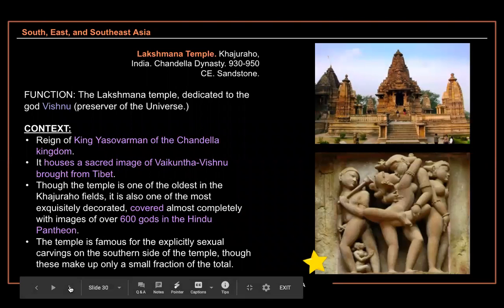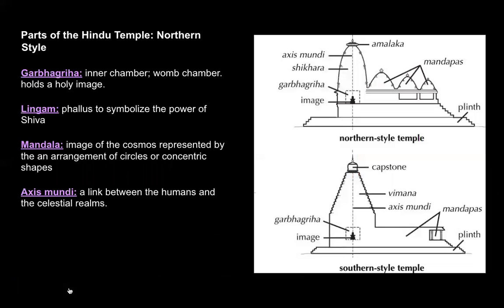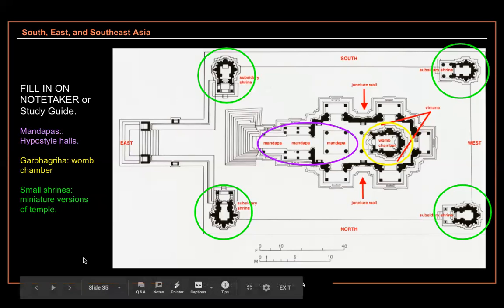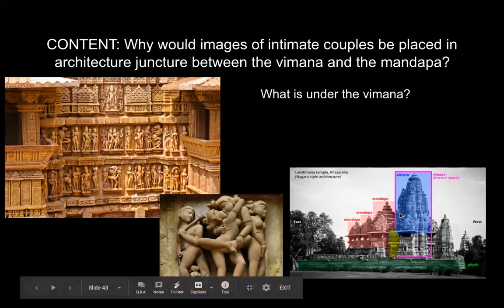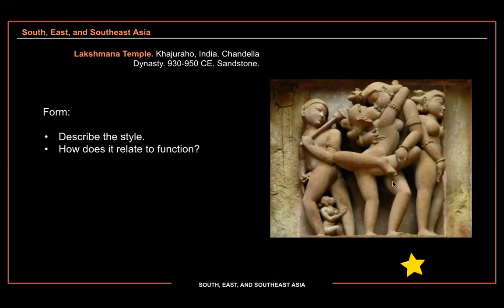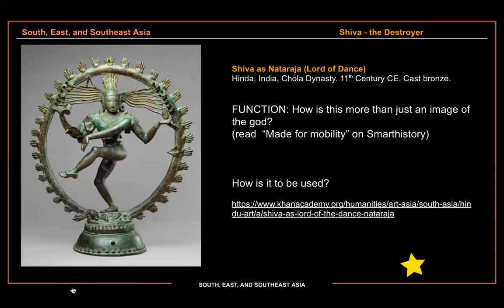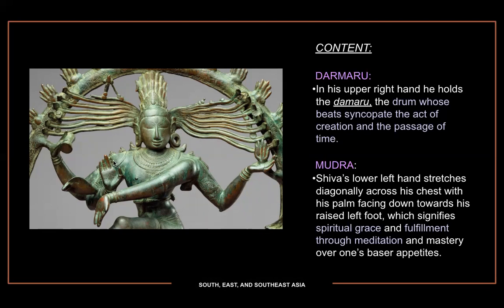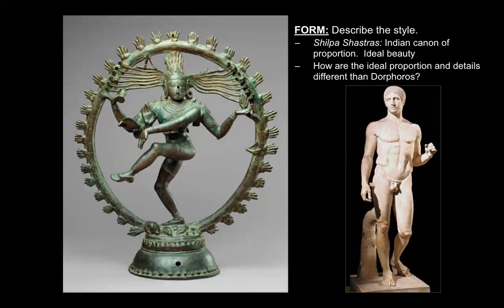Hindu Sacred Space and Objects of Ritual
Focus on 200 Lakshmana Temple and 202. Shiva Lord of the Dance.  (Nataraja)